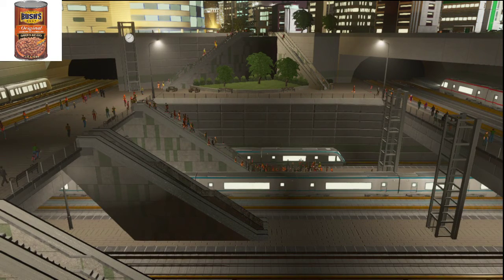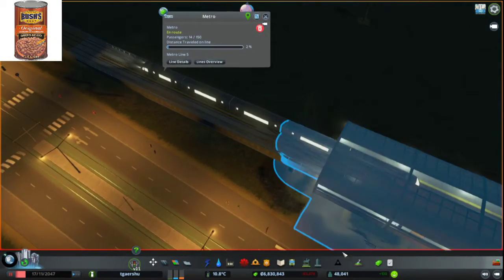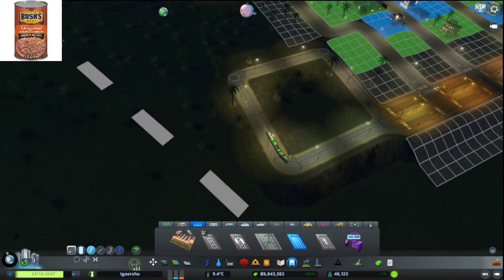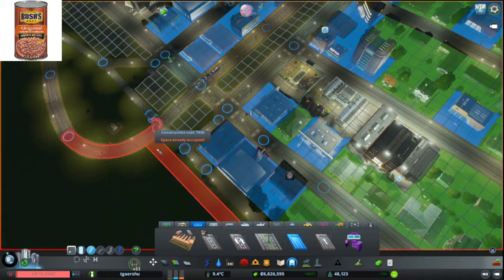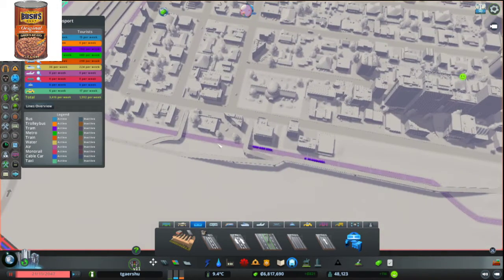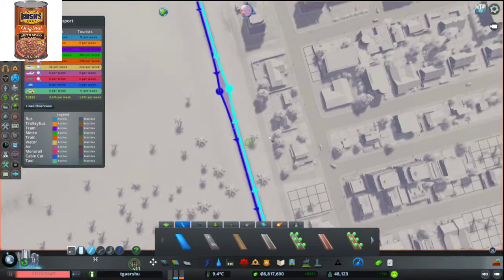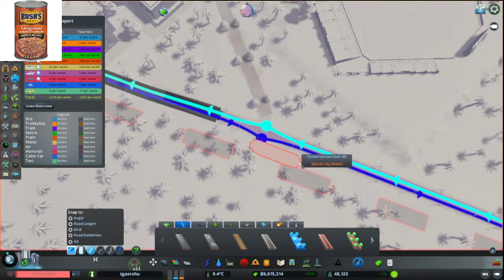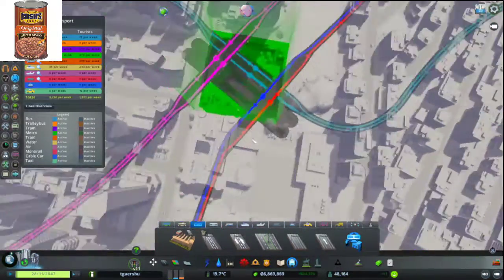citizens LOVE NEW TRAMS!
s3 ep5
citizens love the new tram lines in the city!